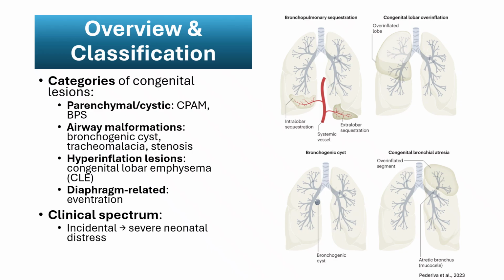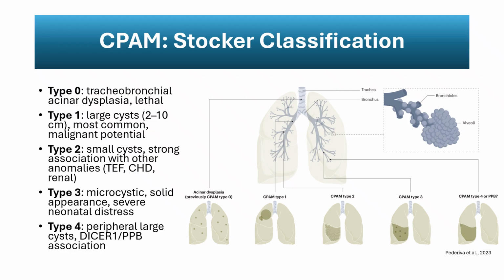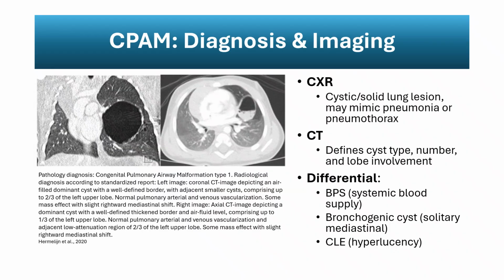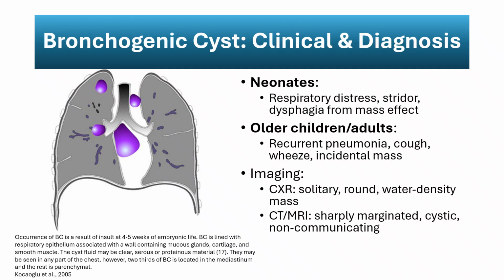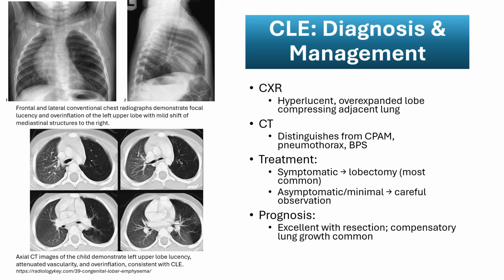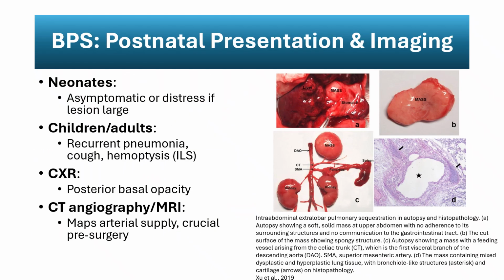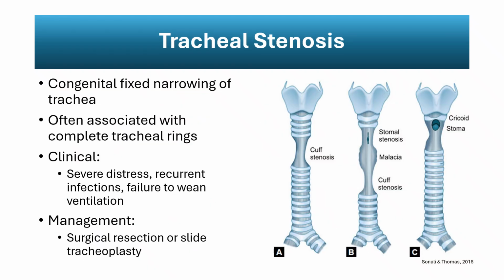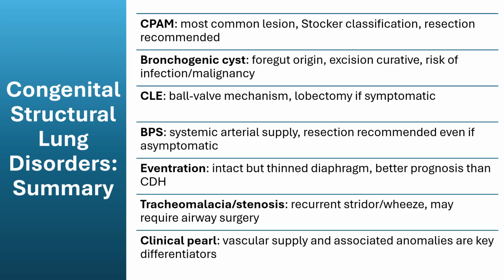Neonatal Nursing Certification Review: Part 2 Section 8B Congenital Structural Lung Disorders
🚨 MASTER Congenital Structural Lung Disorders — a diverse group of developmental anomalies impacting airway, parenchymal, and vascular integrity, requiring precise diagnosis and surgical coordination for optimal outcomes.

🎯 HIGH-YIELD EXAM CONTENT:
✅ Congenital Pulmonary Airway Malformation (CPAM)
✅ Stocker classification (Types 0–4)
✅ Bronchopulmonary Sequestration (BPS)
✅ Intralobar vs extralobar sequestration
✅ Congenital Lobar Emphysema (CLE)
✅ Bronchogenic cyst
✅ Diaphragmatic eventration
✅ Tracheomalacia and tracheal stenosis
✅ Prenatal ultrasound and MRI evaluation
✅ Surgical resection and long-term outcomes

👍 LIKE if this strengthened your understanding of congenital lung disorders!
💬 COMMENT which congenital anomaly you see most frequently in your NICU.